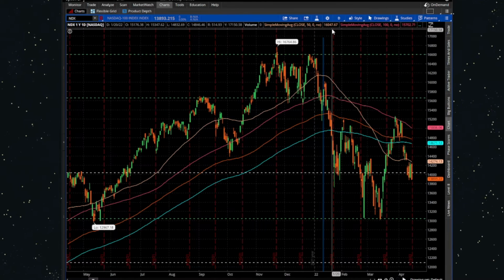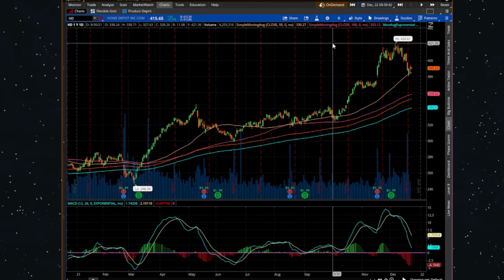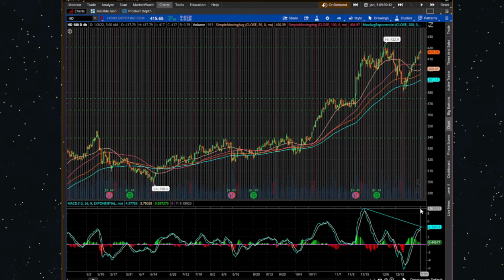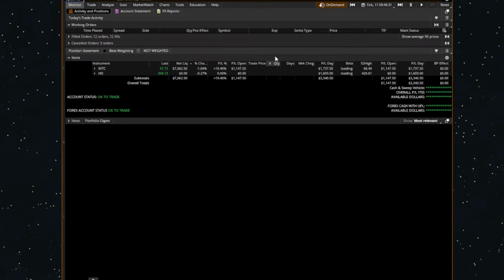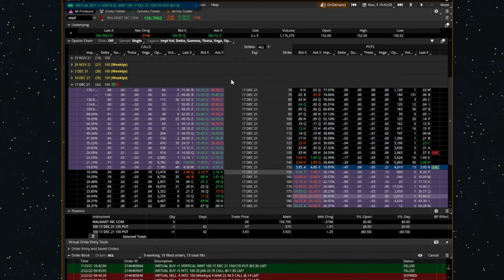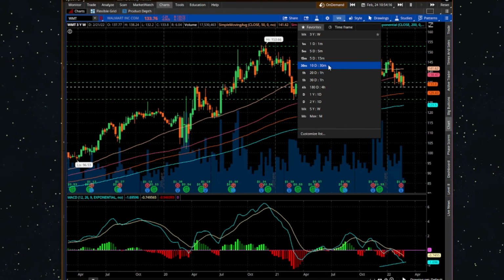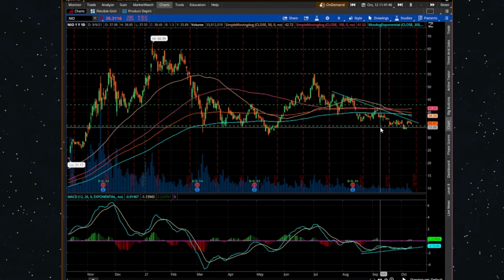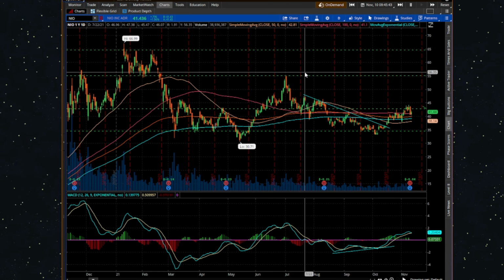The MACD Indicator Explained For Beginners Looking For High Quality Swing Trades (Real Examples)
In this video, we explain how to use the MACD Indicator to find high quality stock trades for beginners. The Moving average convergence divergence indicator is widely used and can be a helpful tool when trading stocks.

00:00 Introduction
02:02 MACD Explained
06:44 Example #1
13:30 Example #2
19:23 Example #3
23:53 Example #4
28:13 Conclusion